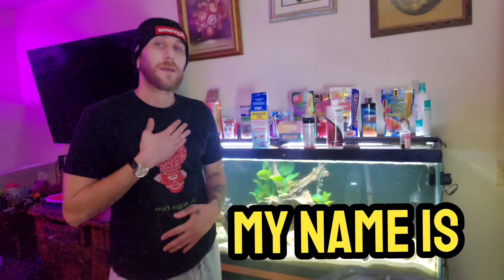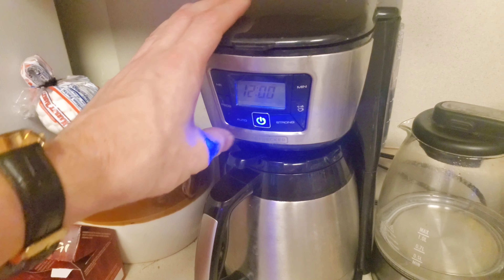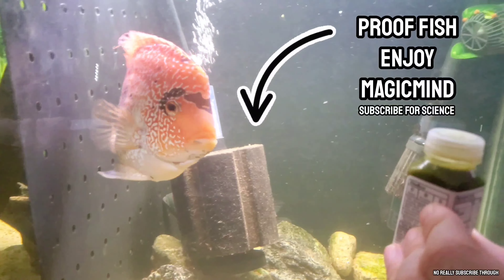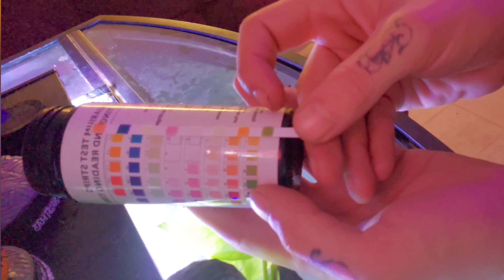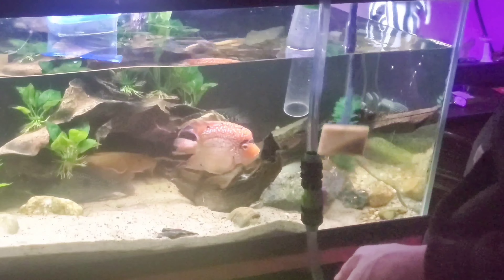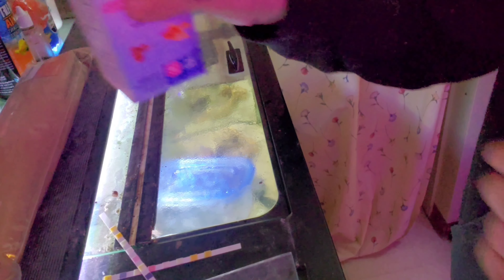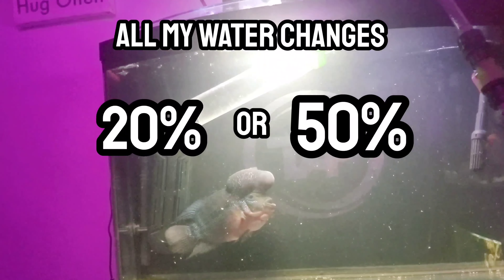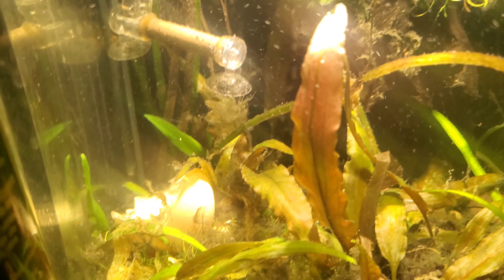The Best Ways To Maintain A Fish Tank Aquarium Maintenance | Clean your Fish Tank Easily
🩸Save 20% With the Code: Theaquaupapa20

🎯Python water changer

🎯Hygger test strips

🎯Api master test kit

🎯Api freshwater aquarium salt

🎯Hygger 6 in 1 cleaning tool

🎯Replacement heads for cleaning tool

▶Relevant Search:👇
🎯Aquarium Maintenance
🎯how to maintain a fish tank
🎯aquarium maintenance tips
🎯aquarium maintenance business
🎯aquarium maintenance for beginners